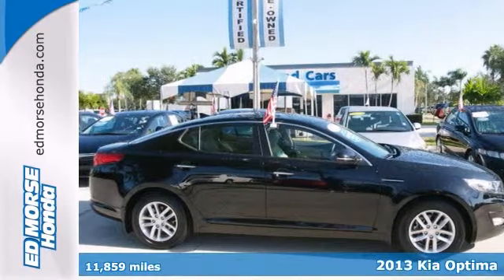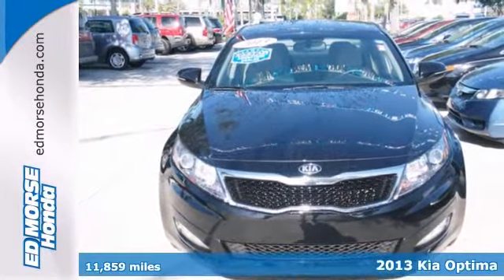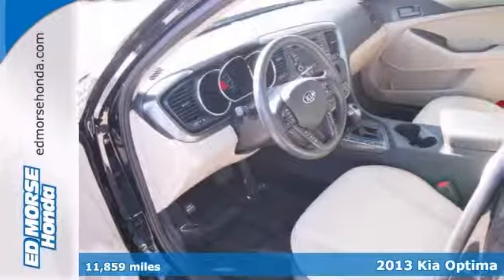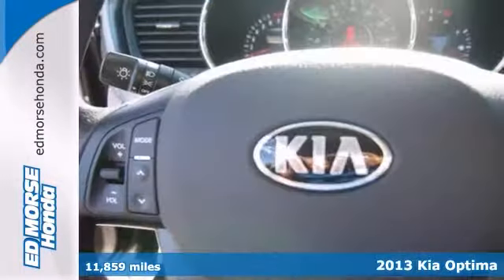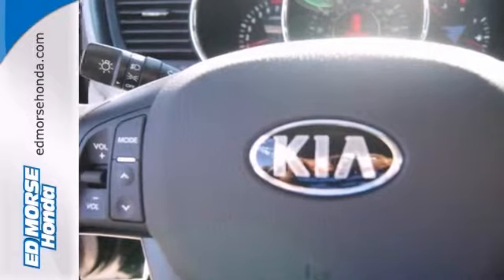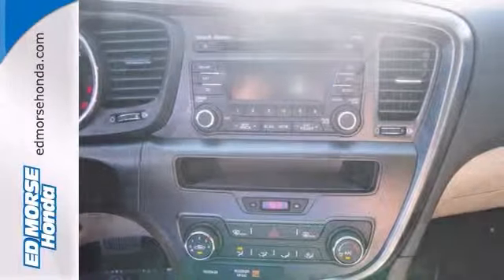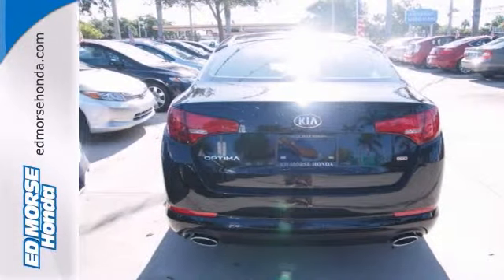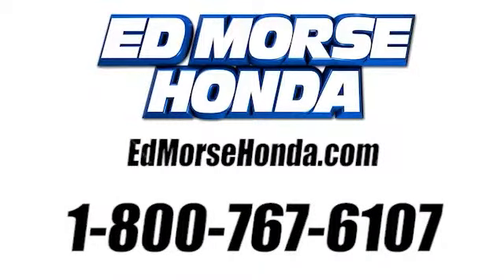2013 Kia Optima West Palm Beach Juno, FL DE053262A - SOLD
Year: 2013
Make: Kia
Model: Optima
Engine: 2.4l 4 Cyl. Fuel Injected
Transmission: FWD Automatic
Color: Blk
Interior: Beige
Mileage: 11859
Stock #: DE053262A
It's hard to resist this blk 2013 Kia Optima! This one's on the market for $18,861. Don't worry about careless owners! This sedan only had one previous owner. You can drive with confidence since this vehicle includes safety features like anti-lock brakes and stability control. Get additional storage thanks to the fold down rear seat. Travel through town with tinted windows and enjoy the ride. According to a review from New Car Test Drive, As the engine most Optima buyers will choose, it is well suited to family duties both in daily traffic and at highway and commute speeds. Don't wait on this one.

Address:
3790 W Blue Heron Blvd